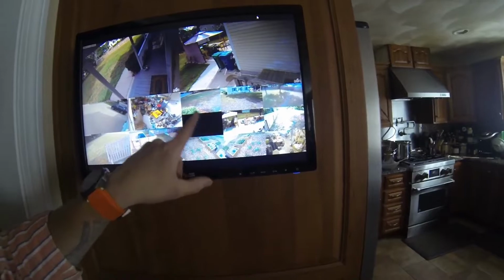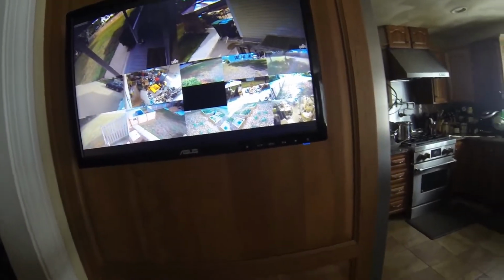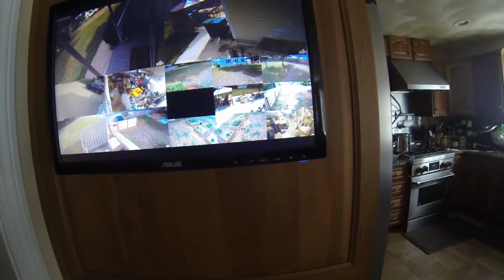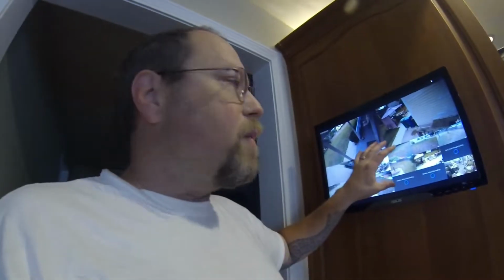Follow Up and Issues - UNIFI UNVR (UNVR4) Upgrade from Unifi Video / Unifi Video Server.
This is shorter follow up to my intailo install video I replace a Cross Talk NVR20 and Unifi Video with the new UNVR (UNVR-4) and Unifi Protect...AND HAVE ISSUES...